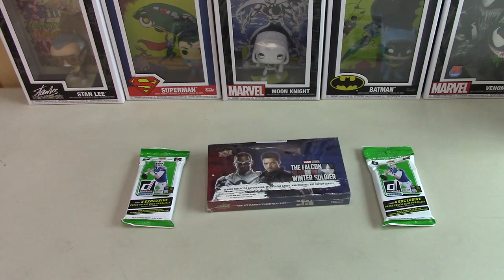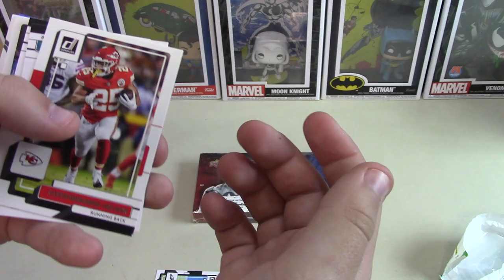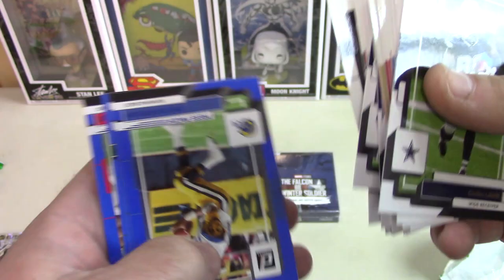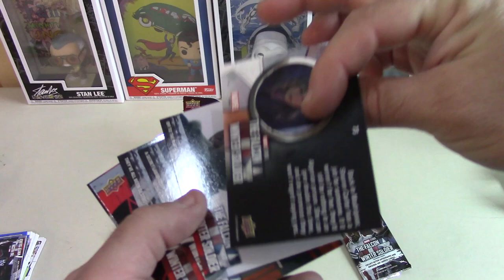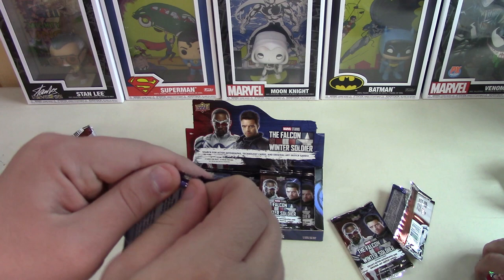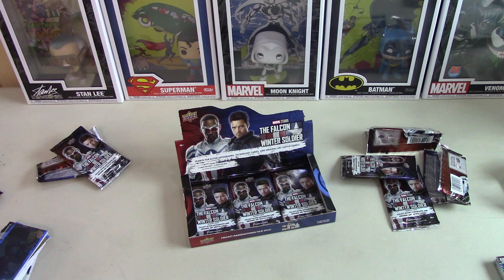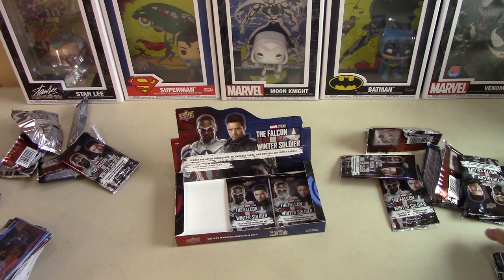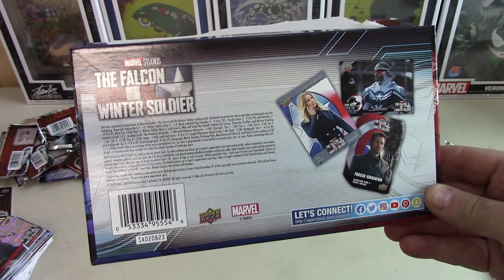Upper Deck Marvel Falcon & Winter Solider Trading Card Box Opening! Whoo Hoo! or Boo Hoo?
Check out my Upper Deck Falcon & Winter Soldier Trading Card box opening!